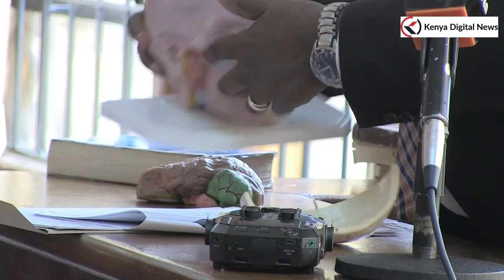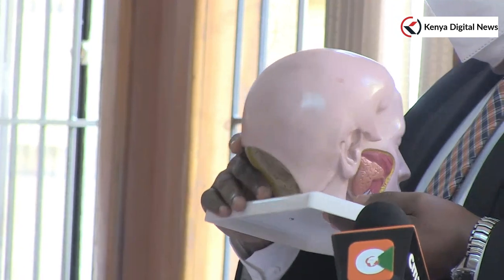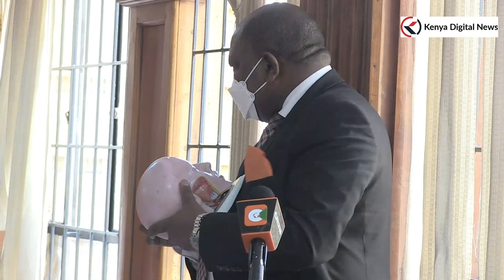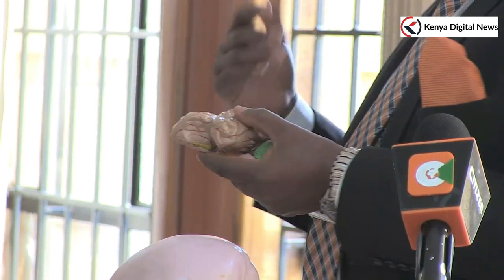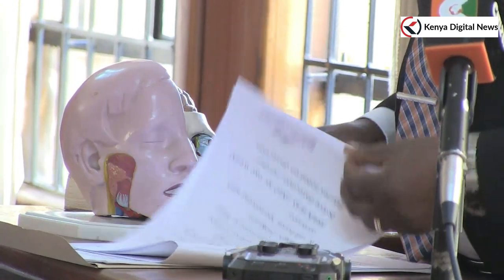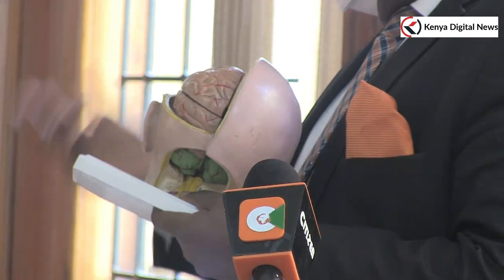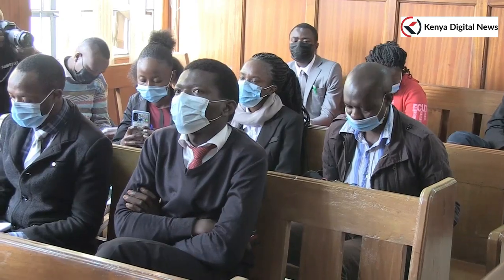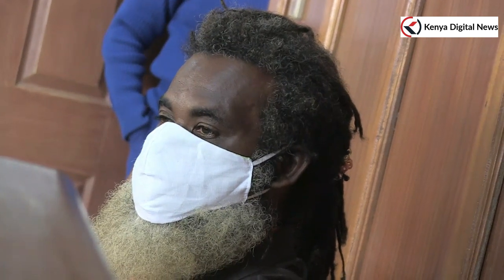HOW SENIOR COUNSEL JAMES ORENGO CROSS EXAMINED GOVERNMENT PATHOLOGIST IN TECRA'S DEATH INQUEST!!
Kenya Digital News brings you the latest news as they happen in a DIGITAL way.